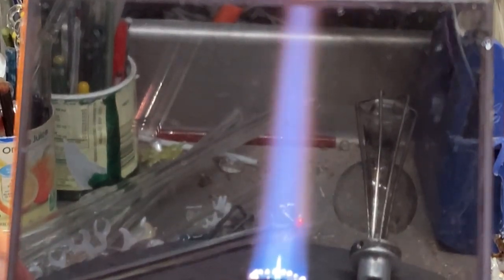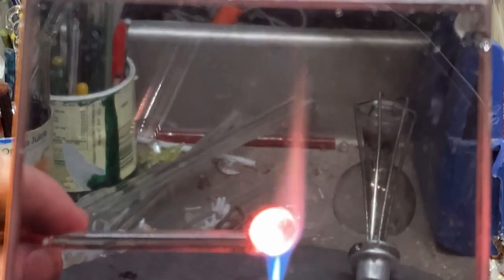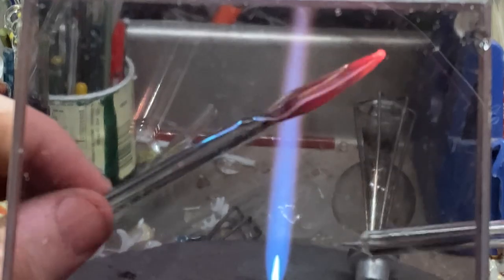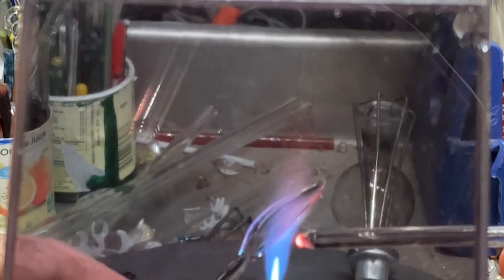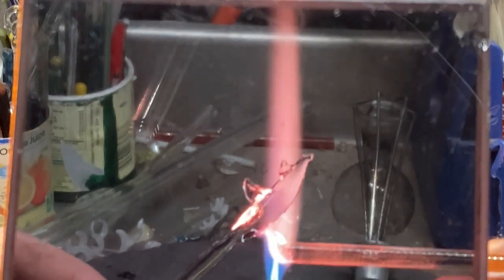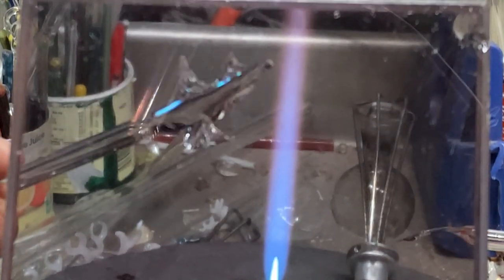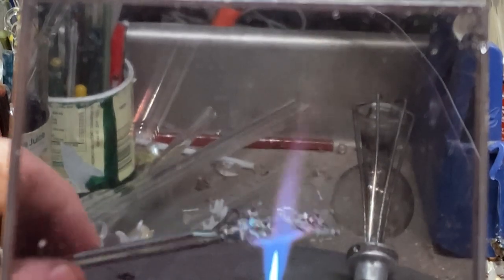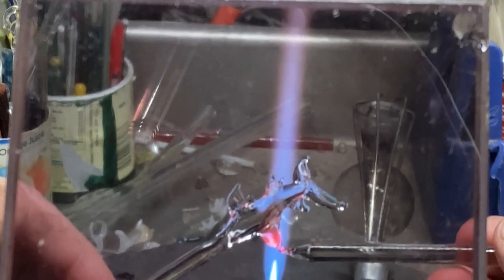making a shark working with boro glass#sharks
..1st person perspective glassblowing demos and other things at a Carlisle CC Torch. I have been doing glass torch work since 11/1982. I am far from the best glass blower but I have a lot of skills to offer.…

glass melting
    0¿~